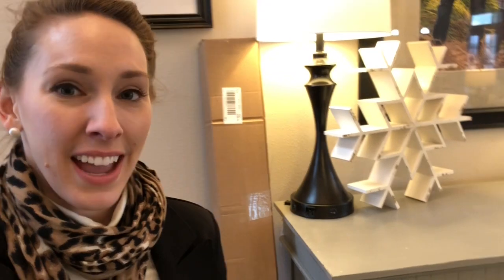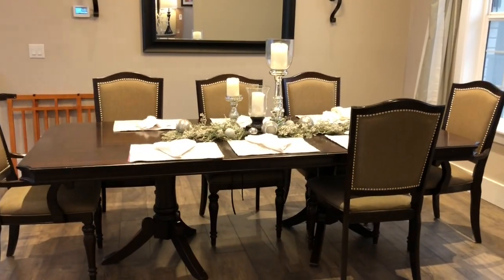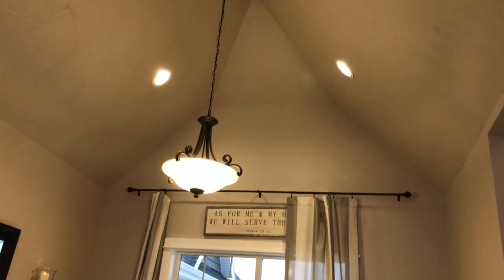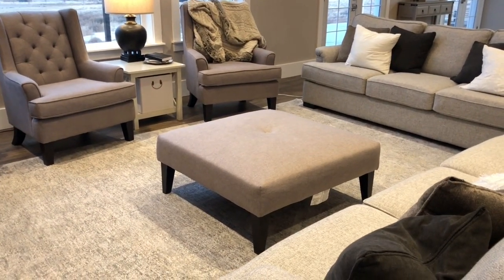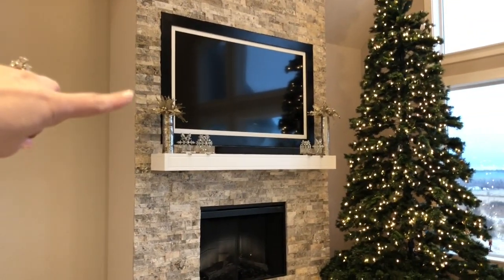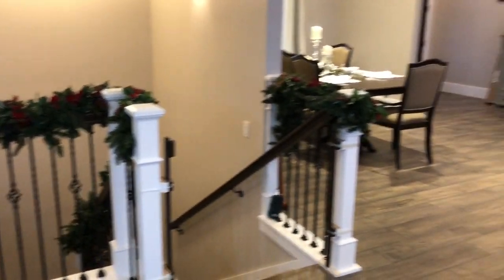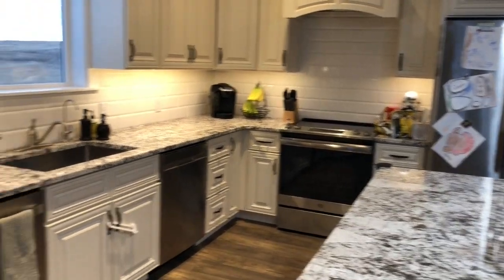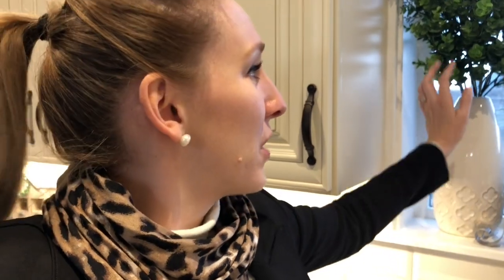Elegant Dream House Christmas Decor House Tour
Welcome back! I love the neutral tones in my home because I feel I can add seasonal colors depending on my color mood. :) I’d love to add more red in the future, but for now, I loved using the decorations I already had from years past and making our home feel warm, inviting and cozy for Christmastime. :)

About Me: I’m Brittney, I’m a wife, a mommy of a toddler and baby, and I’m a full-time teacher at an Elementary school.  I like to make videos about being a mommy, staying organized, helping my family be healthy, what it’s like to be a teacher, and doing it all with a heart full of joy!  I’ve taught in Public school for 10 years, and worked in middle and elementary schools.